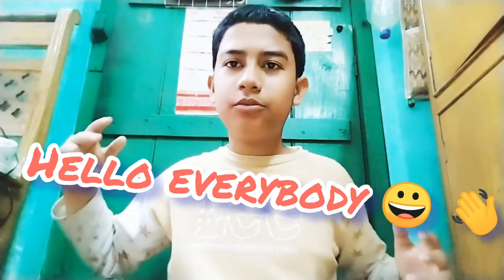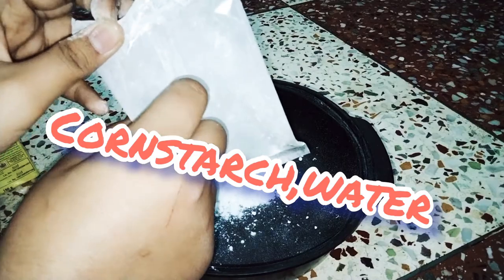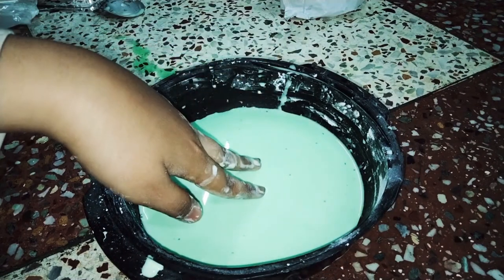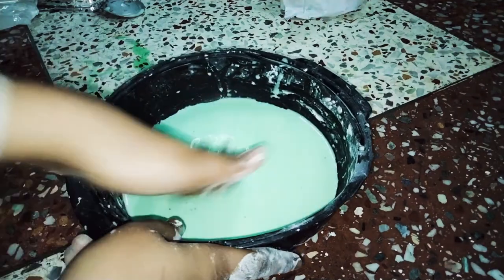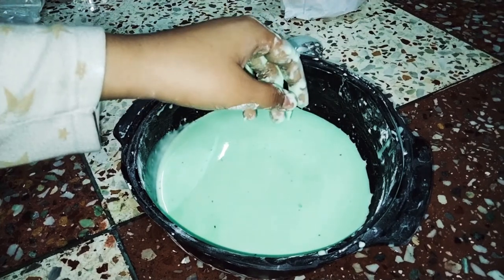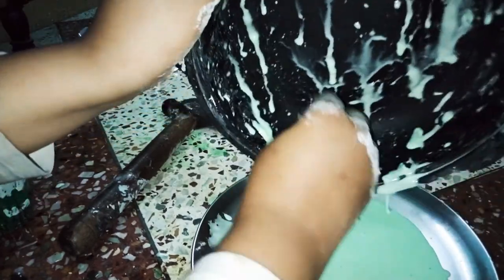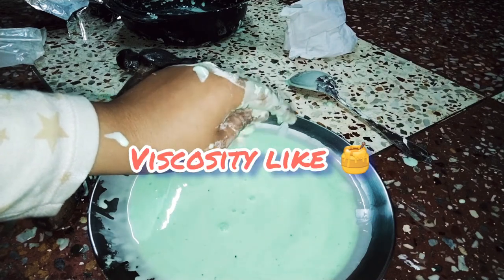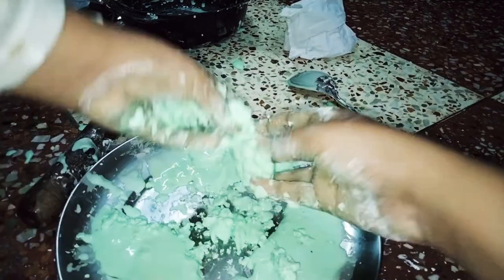HOW TO MAKE A NON-NEWTONIAN LIQUID(OOBLECK)WHICH IS NEITHER SOLID NOR LIQUID||CRAZY BUT 100% WORKING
OK SO I AM SORRY TO YOU FOR TWO REASONS BECAUSE I AM LATE FOR MY PROJECTS ARE GOING AND I CANT DO ANYTHING UNTIL IT FINISHES TODAY I GOT A HOLIDAY SO I PLANNED TO DO THIS VIDEO TODAY THE OOBLECK IS A FUNNY NAME AND IT IS SO FOR THE FUNNY MATERIAL CORNFLOWER HAS STARCH IN IT SO IT ACTS LIKE THIS AND ALSO NEXT WEEK THERE IS A COLLABORATION WITH THE CARS WEB CHANNEL CHECK THAT ALSO.
PULING THE FINGER VERY FAST I CAN ALMOST LIFT THE PLATE OFF THE GROUND.

What You Need ingredients are 1 cup of cornstarch 1 cup of water 3-4 drops of food coloring A sheet of newspaper A container for mixing (a bowl or a pan) A tablespoon A stirrer A 1. Spread out a sheet of newspaper on your work table.  This is to protect the table from any mess.  2. Place the container on the newspaper 3. Put cornstarch into the container 4. Take water and add the food coloring into it.  Mix the color into the water with the stirrer Cornstarch 5. Start adding the colored water to the cornstarch.  First add about 2-3 tablespoons of water and keep mixing it slowly until the mixture starts to thicken If it is too runny, you need to add more cornstarch, and if it is too thick add more water 6. Now it is the time to  test your mixture Take some of it in the palm of your hand.  Knead it or work it gently into a ball As long as you put pressure on the mixture, by pressing on it in your hand, it stays solid.  Stop kneading it.  What do you see It changes into a gooey liquid, in your hands!  Here's the trick!  When you sh Ht, the mixture should be like a stiff liquid, and when you tap on it. with your finger, it shouldn't plash out but Stay it like a solid How Did That Happen?  The cornstarch mixture that you made is neither a typical solid nor a liquid.  Some call it Oobleck!  Funny name for a funny substance!  All liquids have a property called viscosity that describes how they flow.  Honey for example, is very viscous!  Water isnt.  The viscosity of some substances changes when a force is applied to them So, when you press, squeeze or tap on the cornstarch mixture, you are applying a force on it and it gets thicker Its viscosity increases.  And, when you don't put any pressure on it, it flows like water - right through your fingers!
Amazing Liquid Which is neither Liquid nor solid nor semi-solid
           MUSICS USED IN THIS VIDEO-:

SO THESE WAS THIS WEEKS VIDEO I HOPE YOU HAVE ENJOYED THEM CLICK THE LIKE BUTTON AND MAKE IT BLUE AND ALSO PLEASE DONT FORGET TO SUBSCRIBE MY CHANNEL AND CLICK ON ALL TO BE NOTIFIED ALL TIME I WILL MEET YOU IN ANOTHER VIDEO WITH ANOTHER TOPIC TILL THEN TAKE CARE BYE
VIDEO GURU YOU CAN ALSO USE IT VERY COOL APP IF YOU USE IT SMART WAY